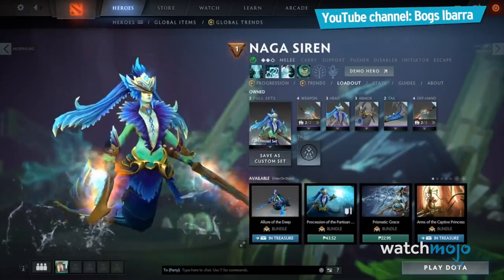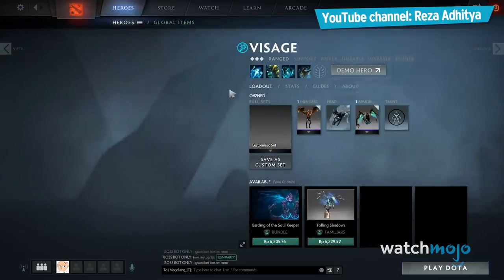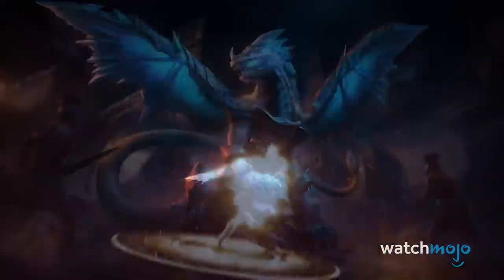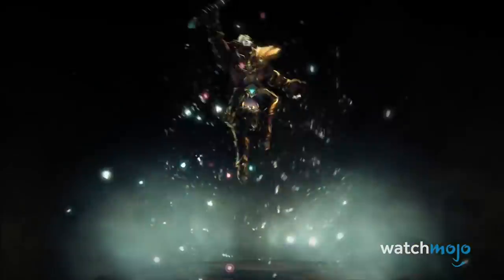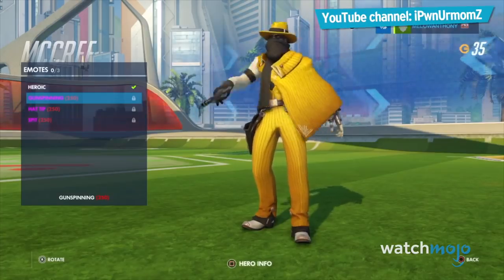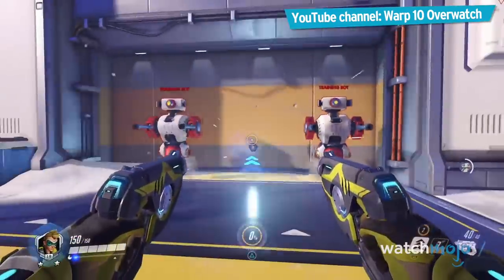Top 10 Multiplayer Games with the Best Skins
Whether you love them or hate them, you just can't help wanting to collect them all! Welcome to WatchMojo.com and today we’ll be counting down our picks for the top 10 multiplayer games with the best skins.

Special thanks to our user rtucci for suggesting this idea.

List Entries and Rank:
#10. “Rocket League” (2015)
#9. “Dota 2” (2013)
#8. “Grand Theft Auto Online” (2013)
#7. “Heroes of the Storm” (2015)
#6. “Minecraft” (2011)
#5. “Smite” (2014)
#4. “CounterStrike Global Offensive” (2012)

To have your ideas turned into a WatchMojo or MojoPlays video, head over and get to it!